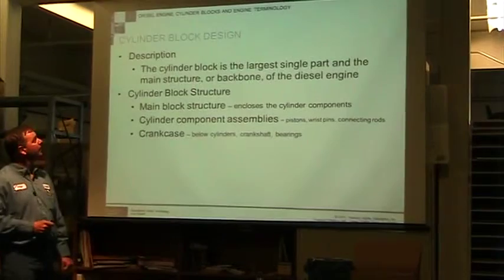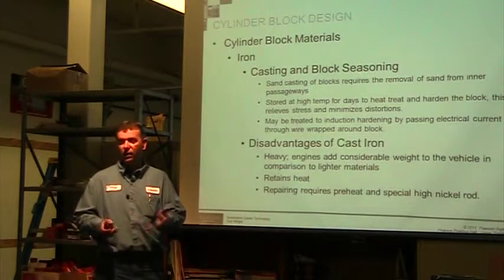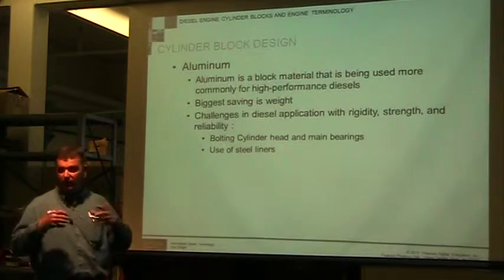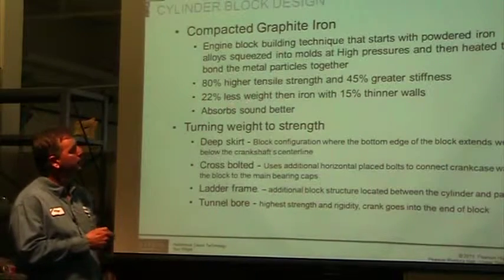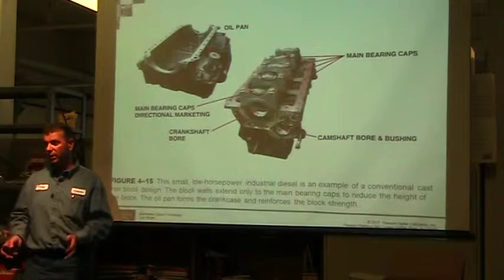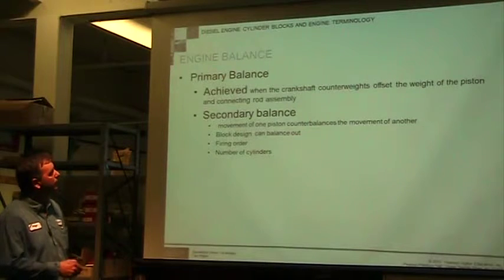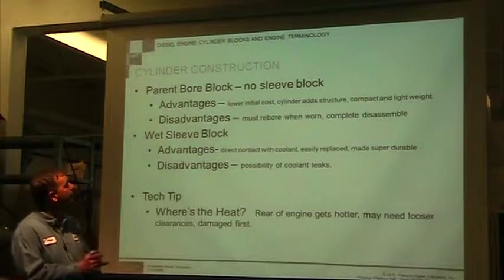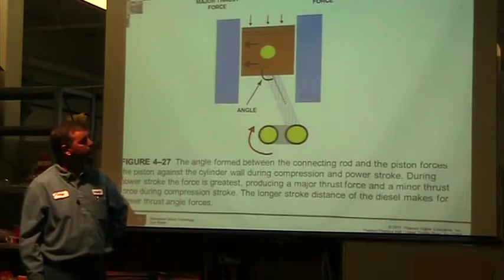Book lecture ch 4 part 1